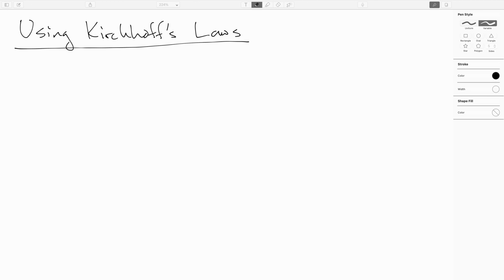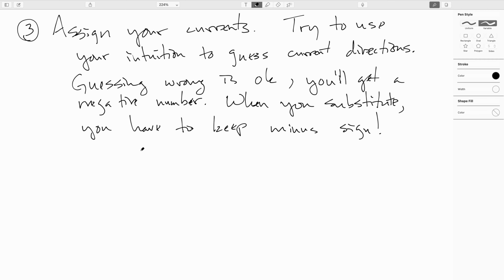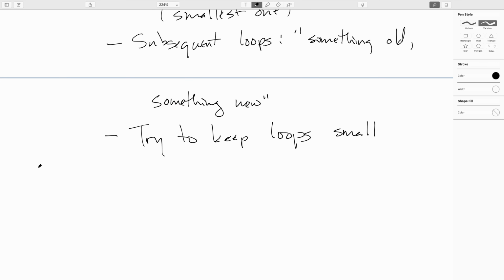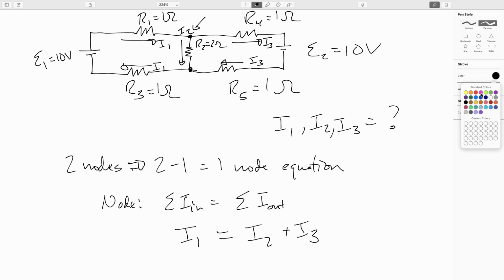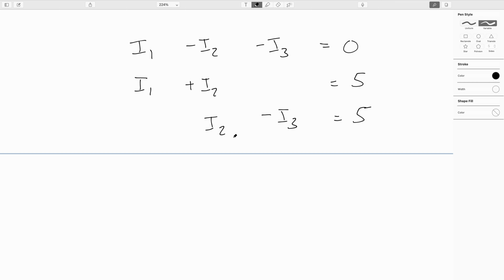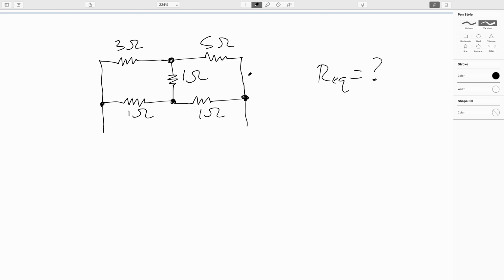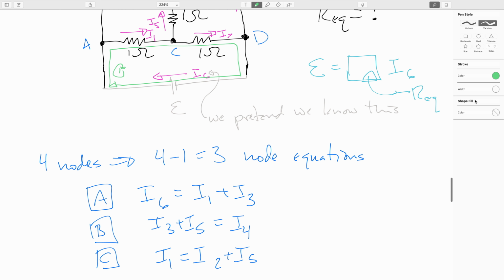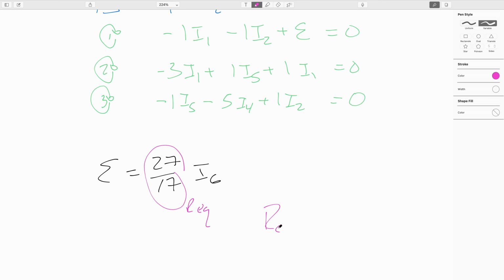13.2: Fundamentals of Circuits-Using Kirchhoff's Laws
We use Kirchhoff's Laws to analyze more complicated electric circuits.

WARNING! Do not build any of circuits discussed in the video. They are for illustrative purposes only, and, as discussed in the video, can be very dangerous if not properly designed and constructed with proper training and supervision.